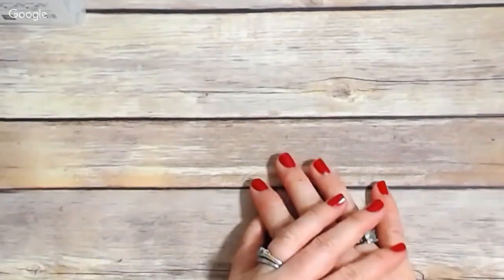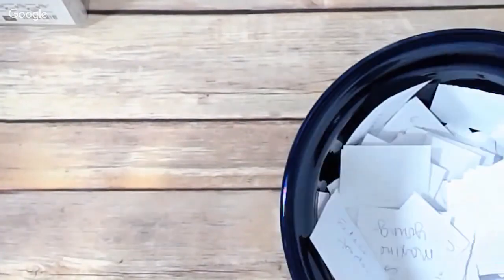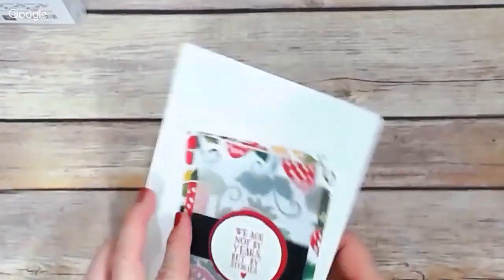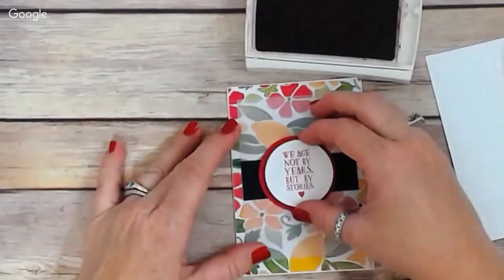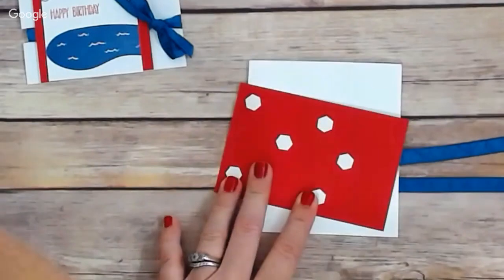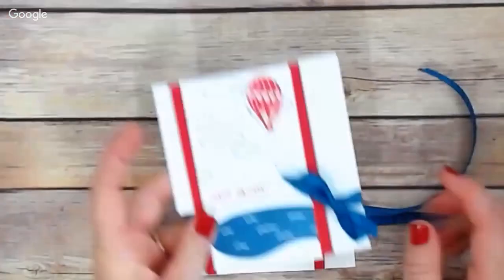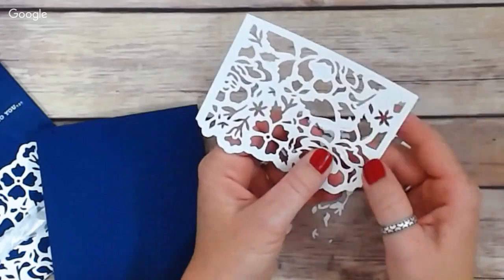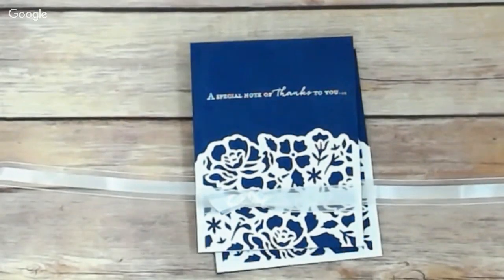ARCHIVED NO LONGER LIVE August 2016 Free Card Kits & Live Drawing for FREE Goodies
For more crafting ideas and free tutorials.